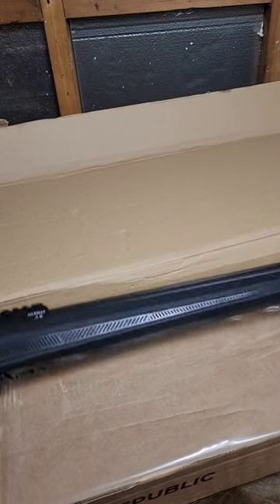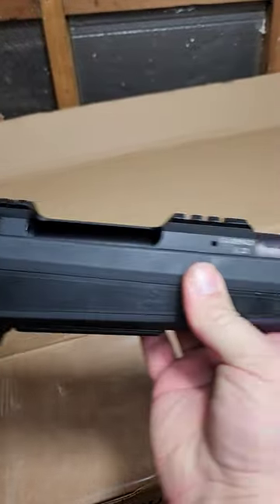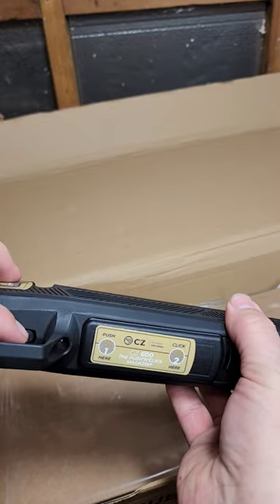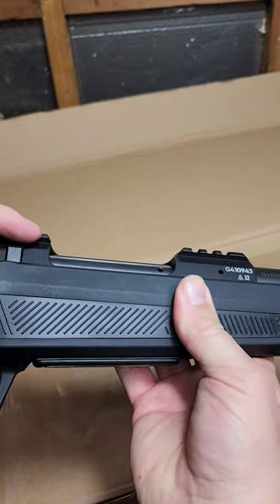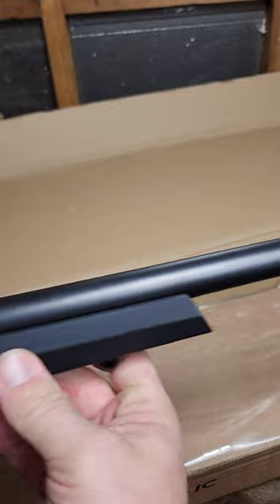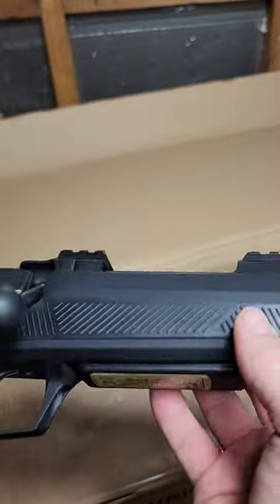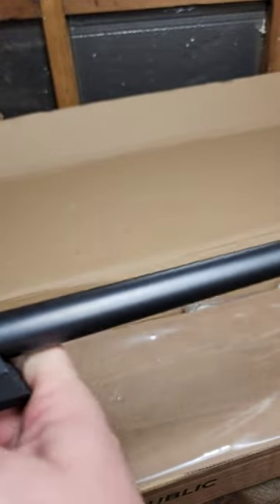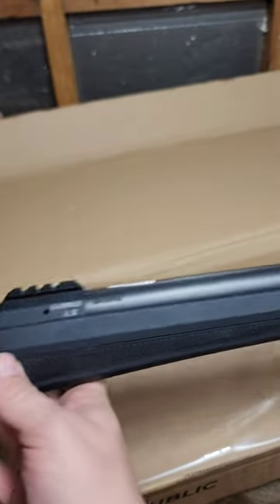CZ 600 Alpha First Look